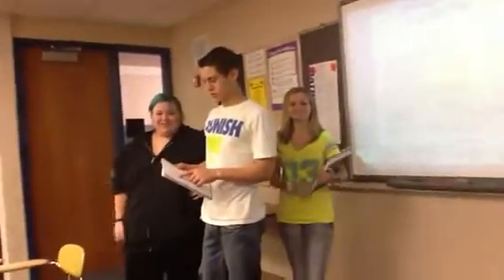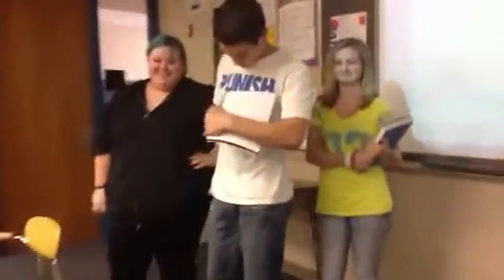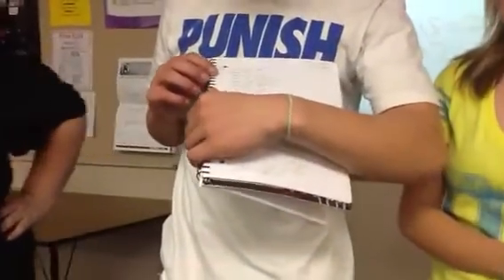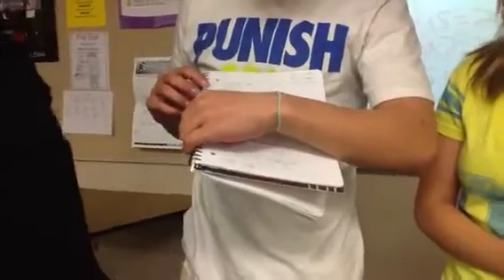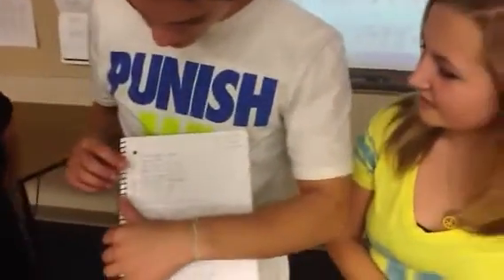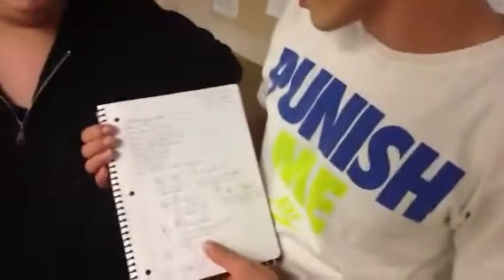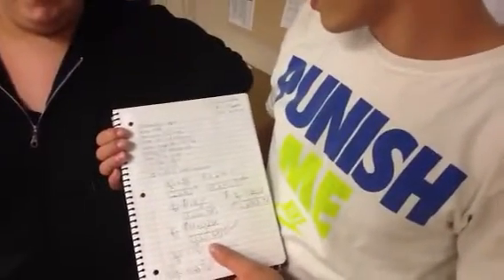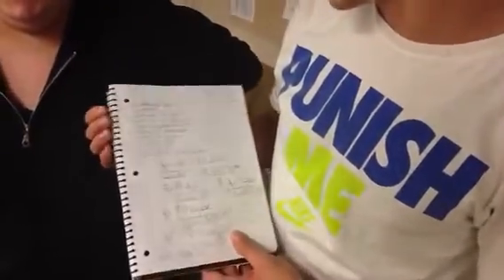Imp 2 12-3-12 Block 4 Group 6